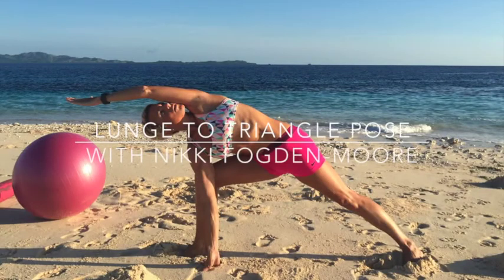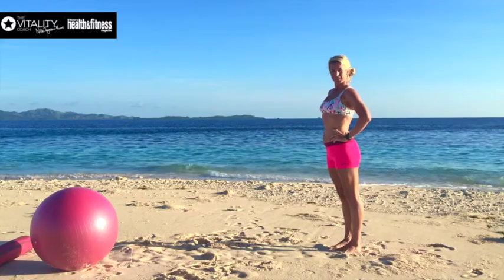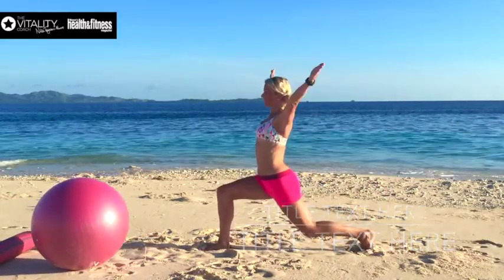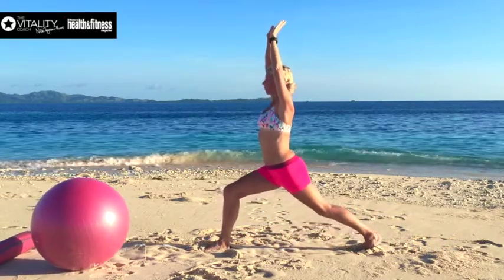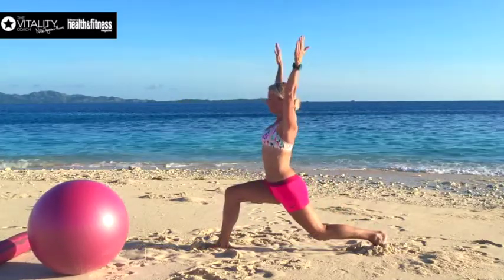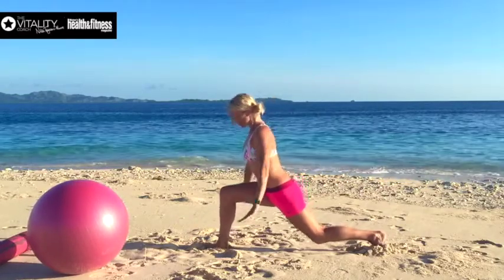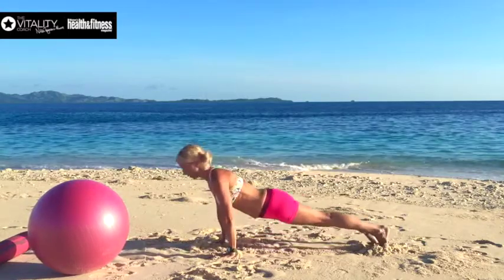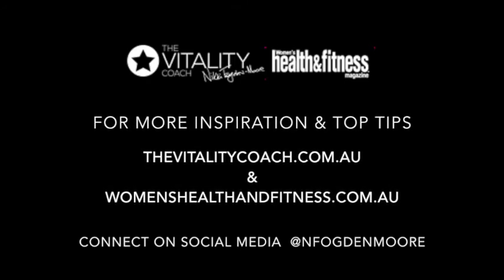Yoga 101 Lunge to Triangle Pose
Freshly Pressed From The Vitality Coach TV. Another How To Guide on Functional Fitness With The Vitality Coach Nikki Fogden-Moore. For more tip tops, podcasts, videos and blog posts head over